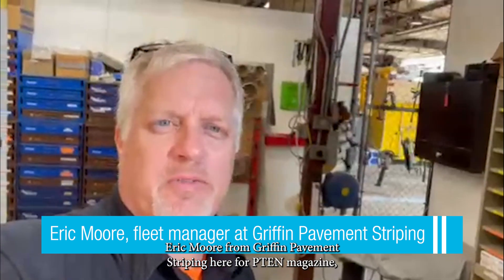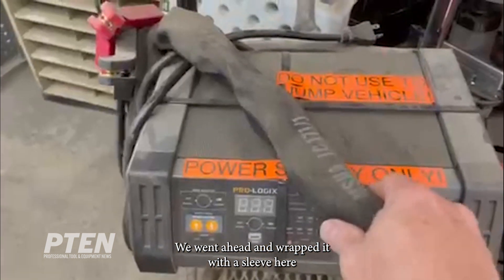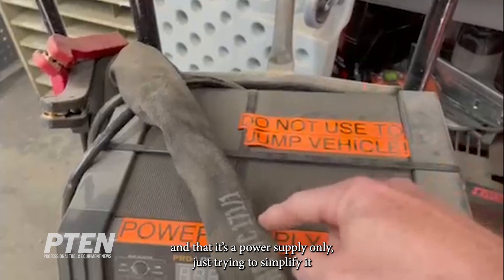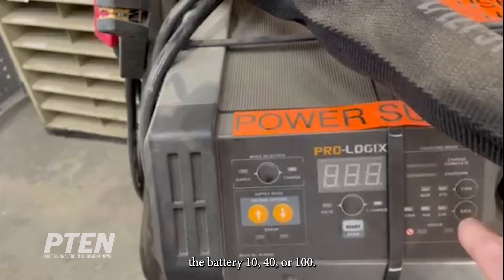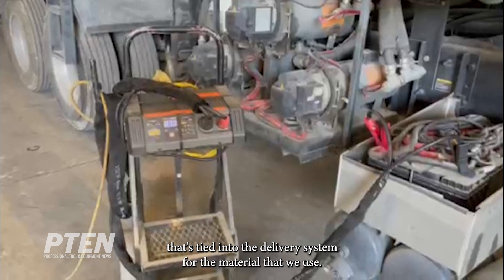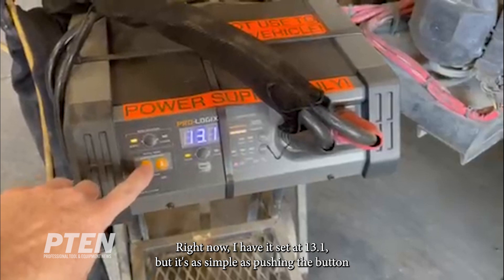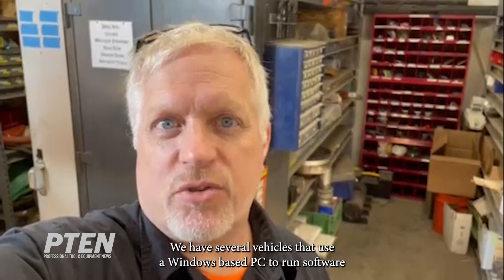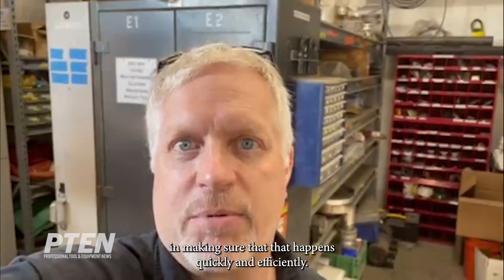Tool Review: Clore Automotive 12V Heavy Duty Power Supply and Battery Charger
In this video, Eric Moore, fleet manager at Griffin Pavement Striping in Columbus, Ohio, reviews the Clore Automotive 12V Heavy Duty Power Supply and Battery Charger.